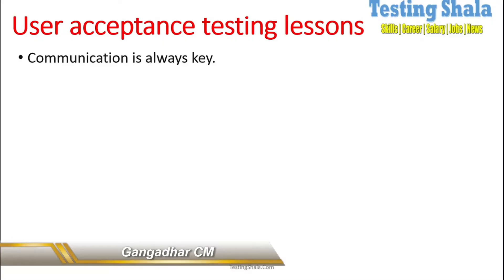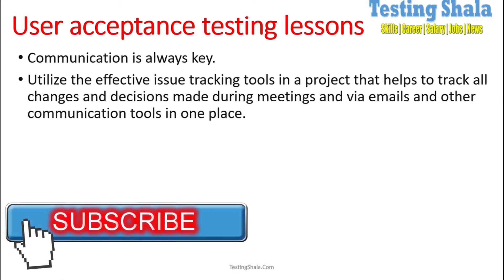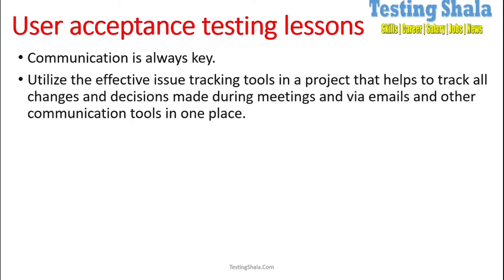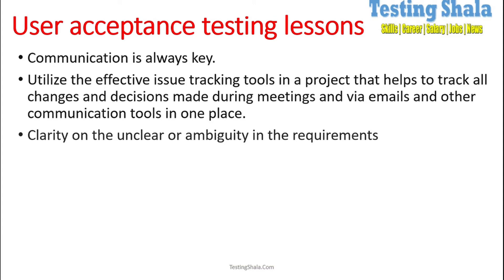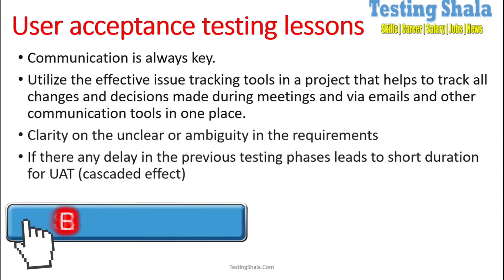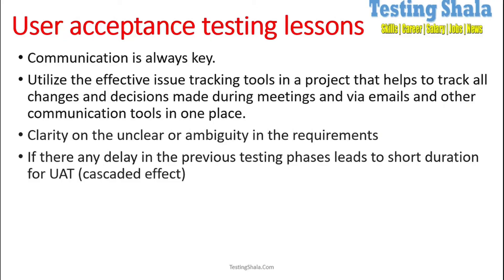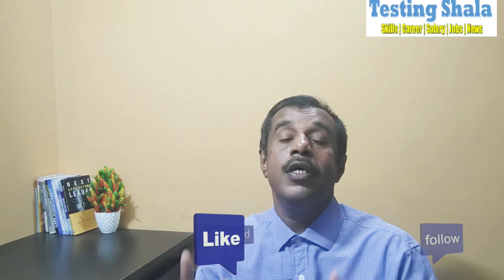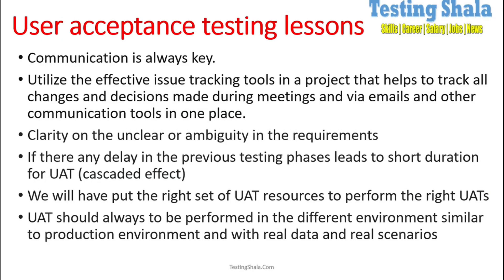user acceptance testing lessons learned | uat testing interview questions | testingshala